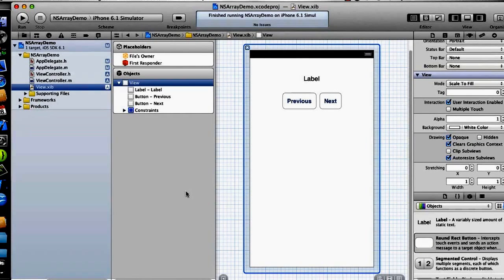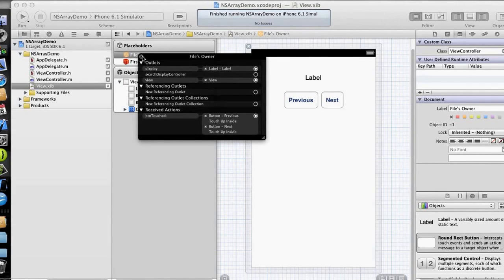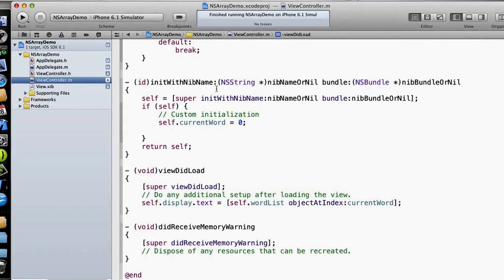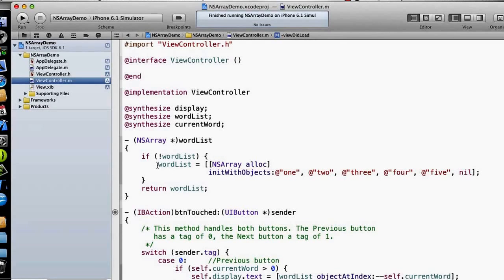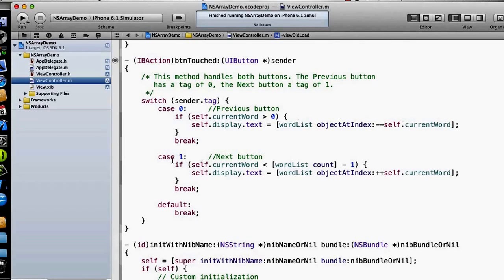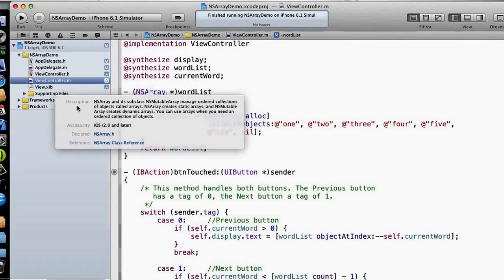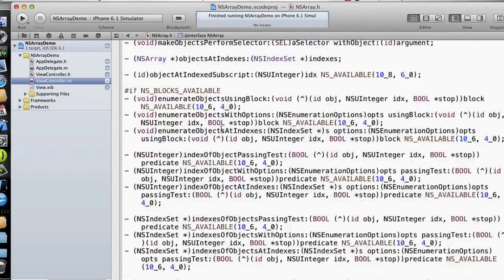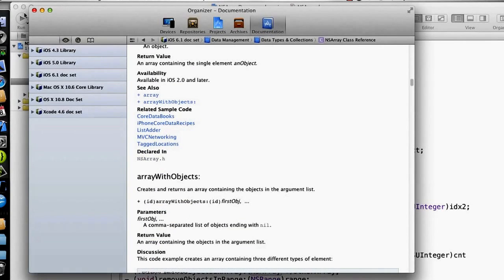INTRODUCTION TO NSARRAYS